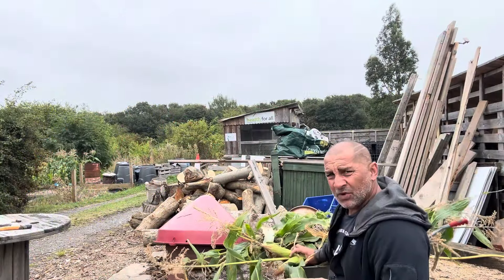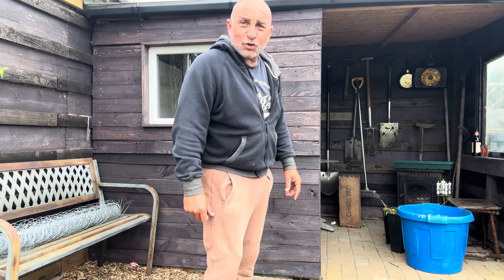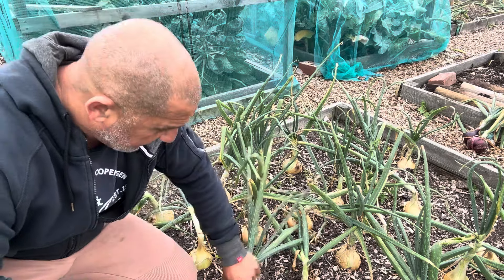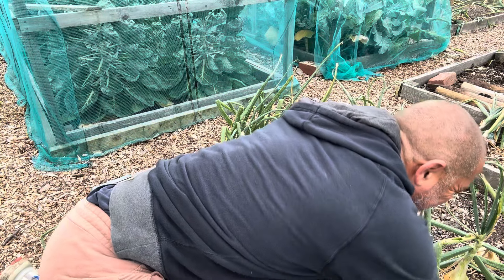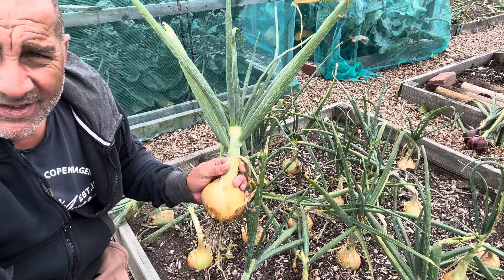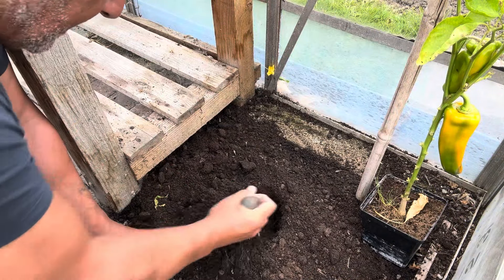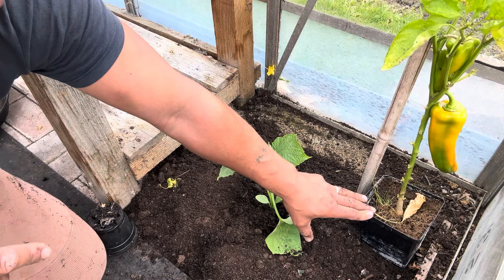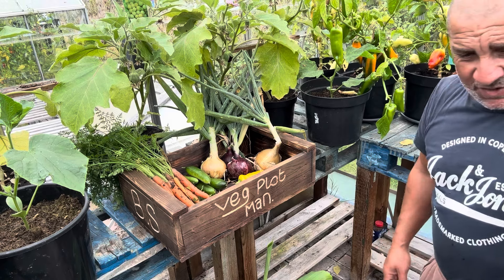No 121 - Clearing The Devastation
Clean up operation but harvest leaves me feeling positive.